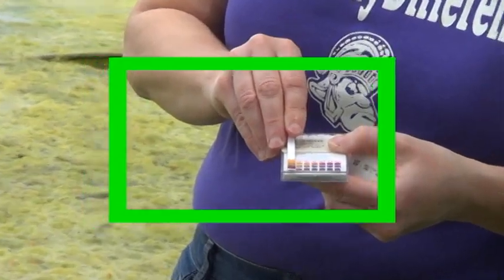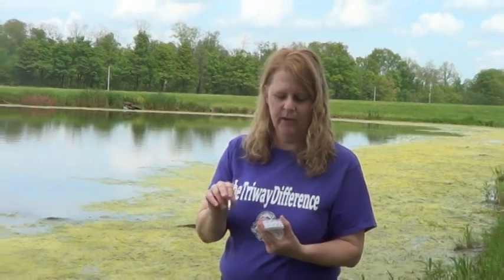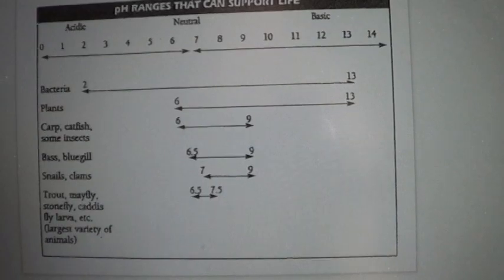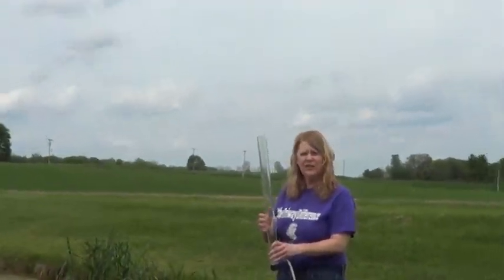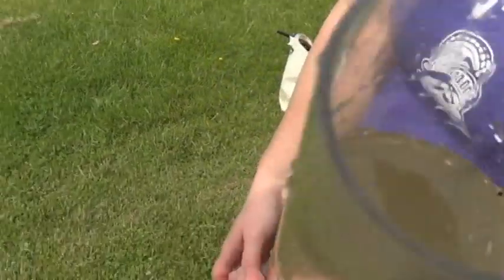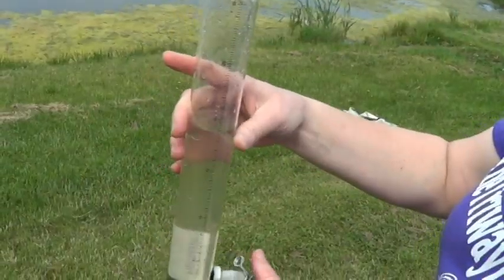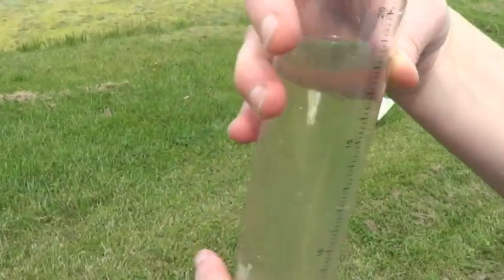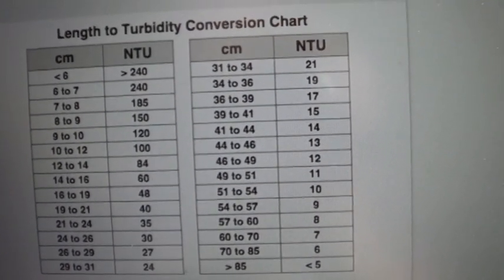Stream Tools Demonstration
Ann McNeil demonstrates how to use a thermometer, pH test strips, Dissolved Oxygen Test, and Turbidity.